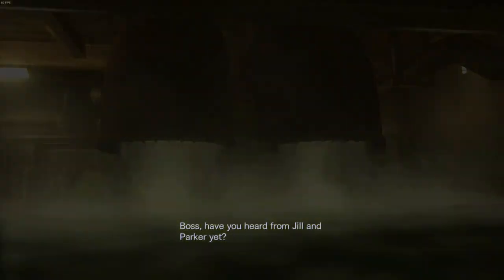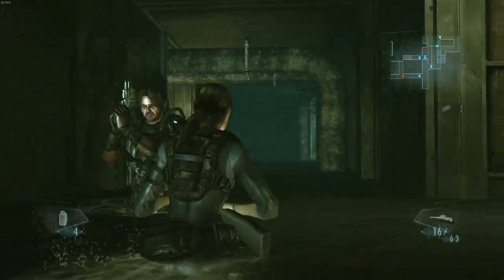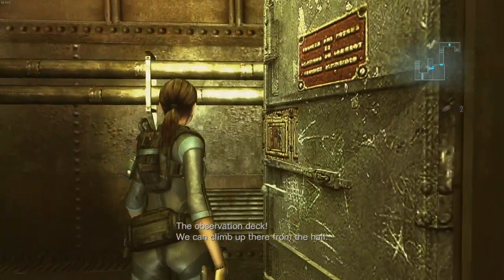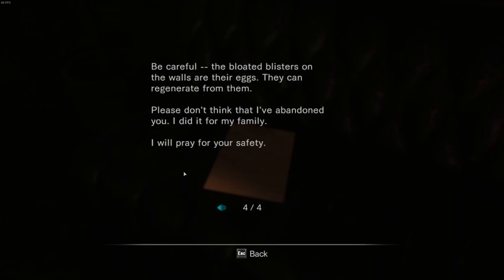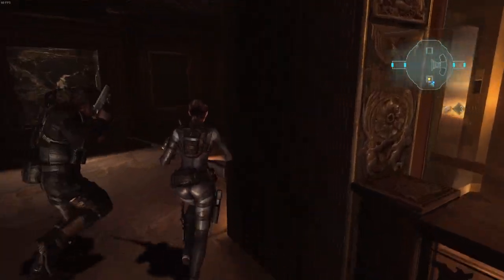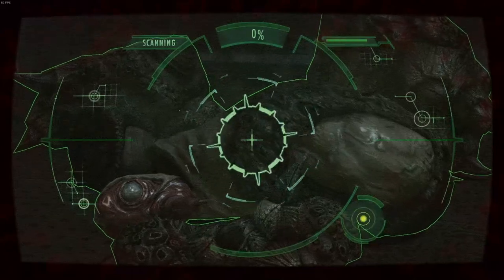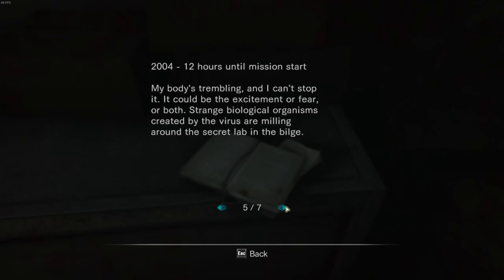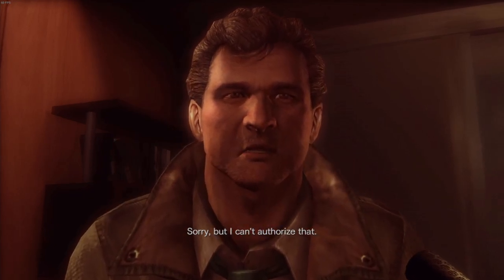Resident Evil Revelations | PC | #10 Crusty Crustaceans